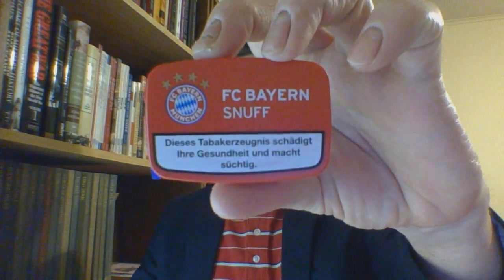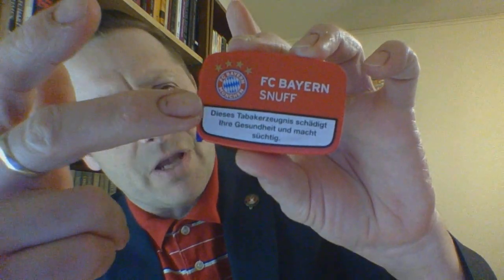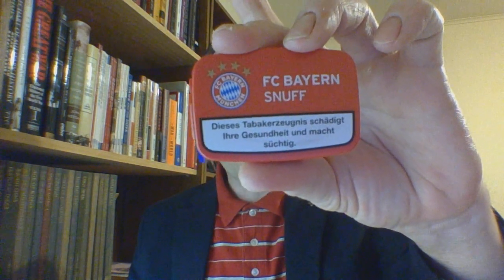Dry Snuff : "FC Bayern" (Poschl)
#11 Review of Group #2

Note : Length due to going over shipping rates and general snuff info.